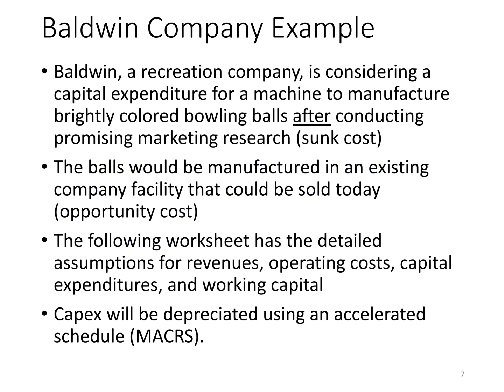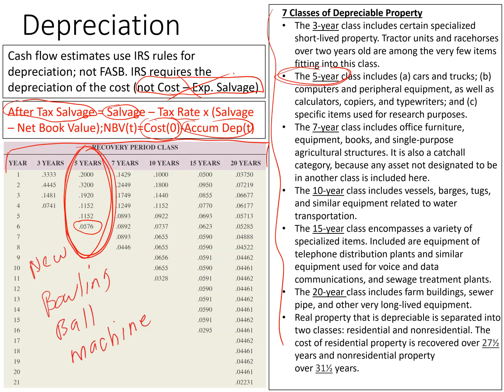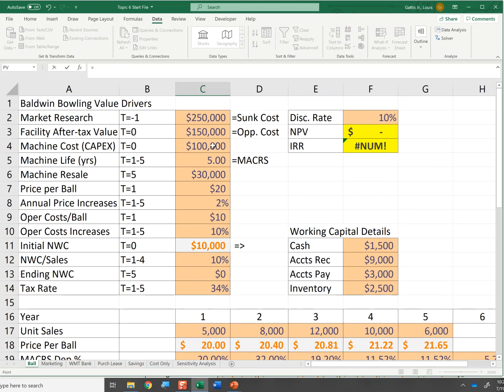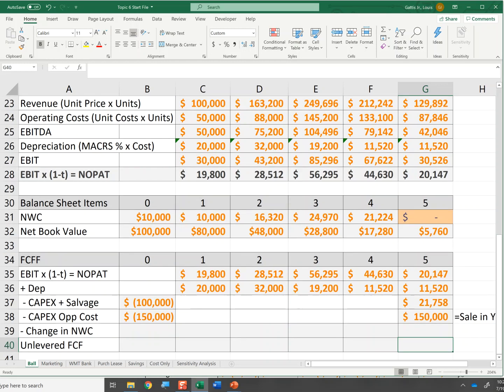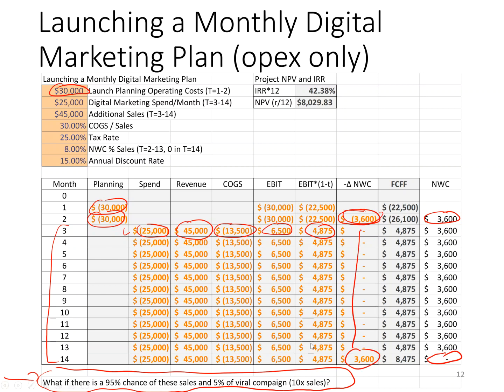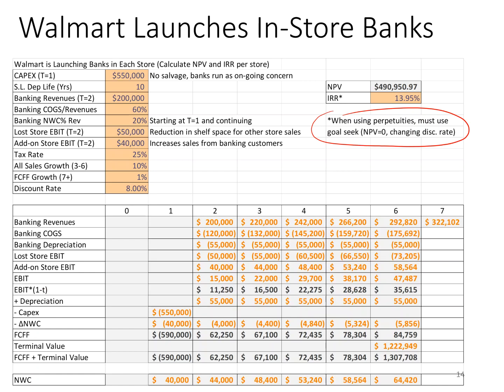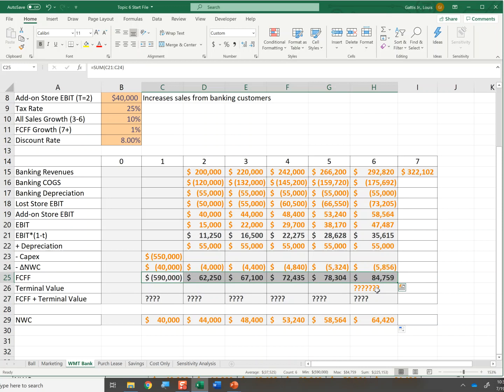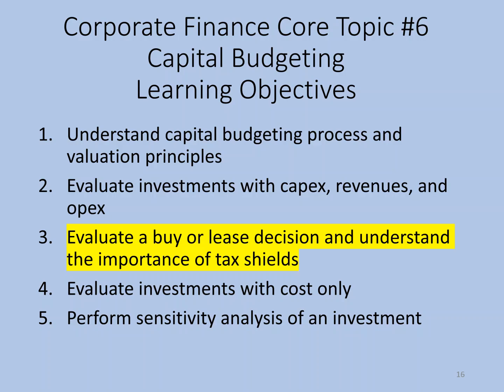Finance Core Topic #6 Section #2 NPV and IRR of projects